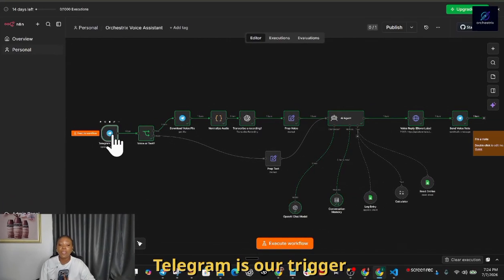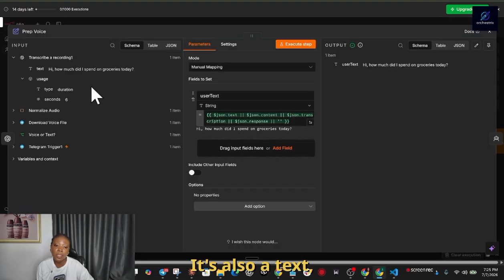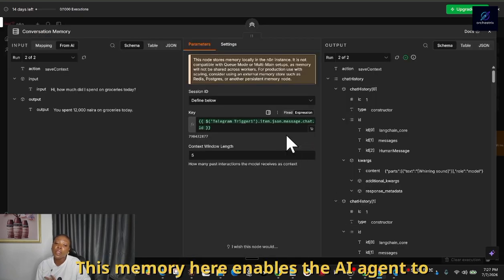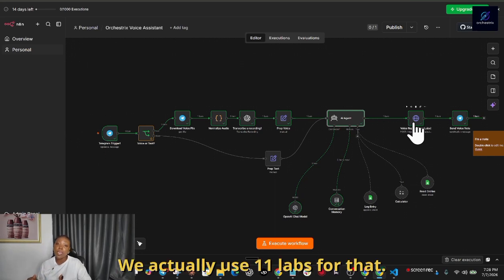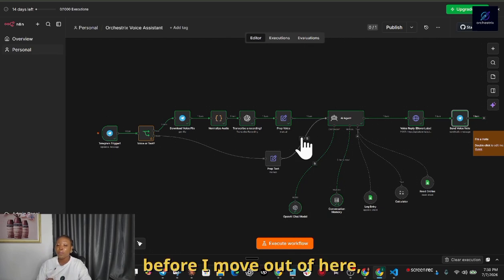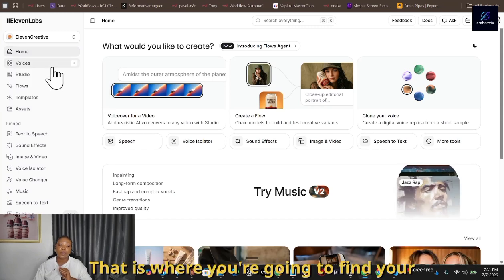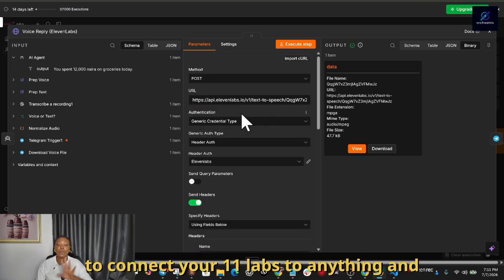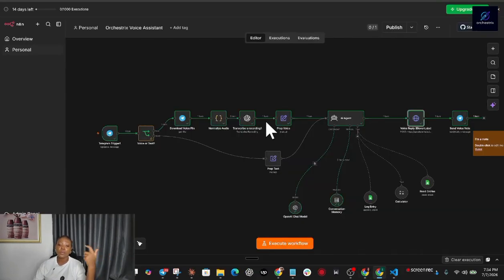We Built an AI Voice Assistant in Telegram That Logs Your Expenses and Talks Back using n8n, 11labs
Most people think of AI chatbots as things that type back at you. What if yours talked back, in your own accent and actually did something useful while it was at it?

In this video, we walk you through a complete AI voice-activated personal assistant built inside Telegram using n8n, OpenAI, ElevenLabs, and Google Sheets. You send a voice message. It transcribes it, understands what you want, logs it in your spreadsheet, and replies to you in Telegram with a voice message in your accent.

Tools used:
n8n · OpenAI · ElevenLabs · Telegram · Google Sheets